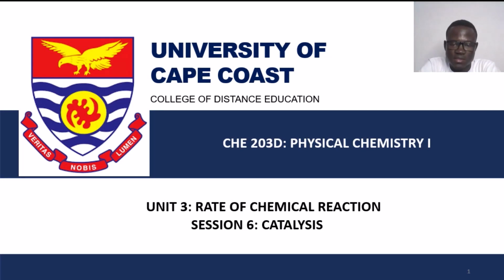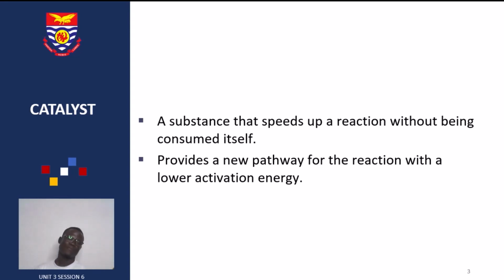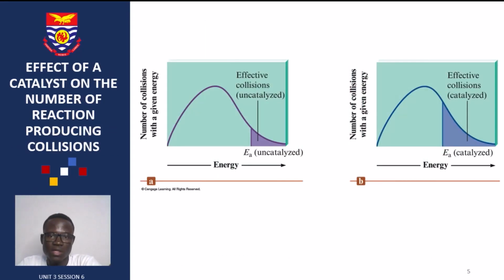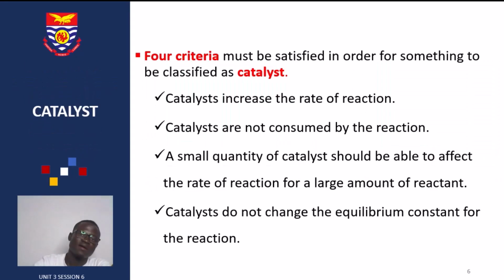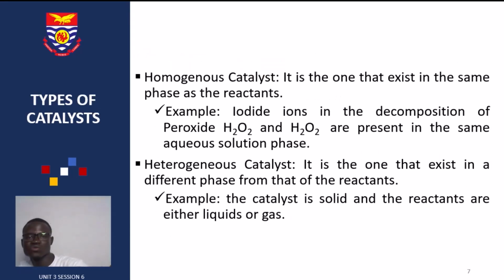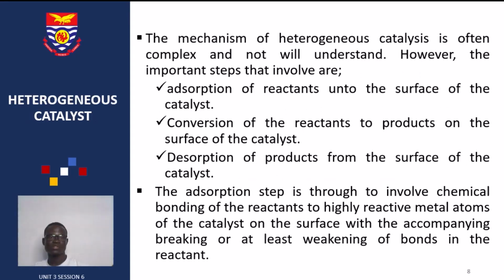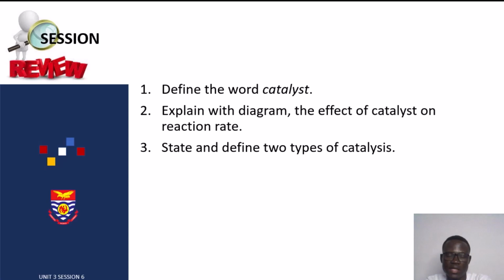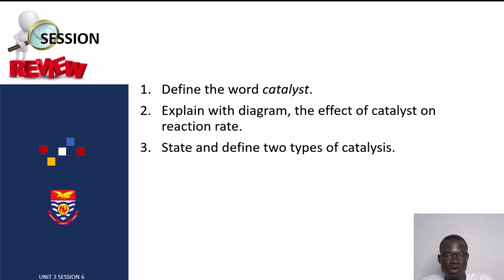Physical Chemistry I Unit 3 Session 6